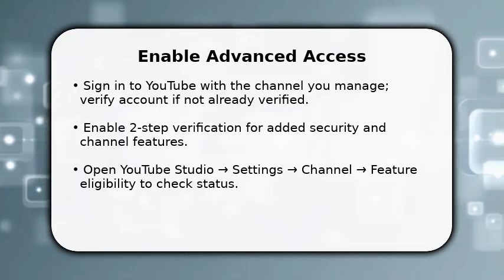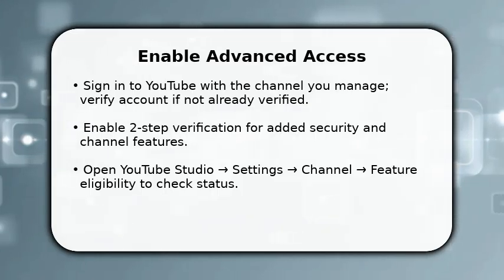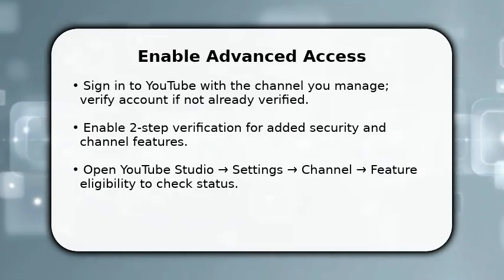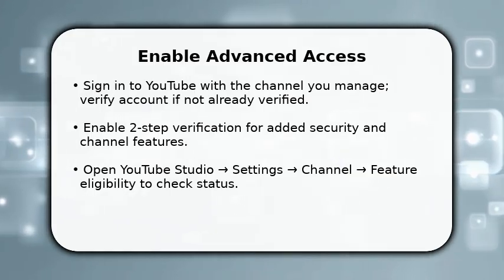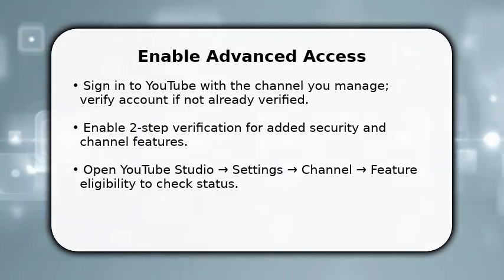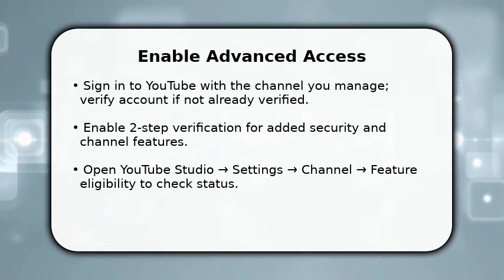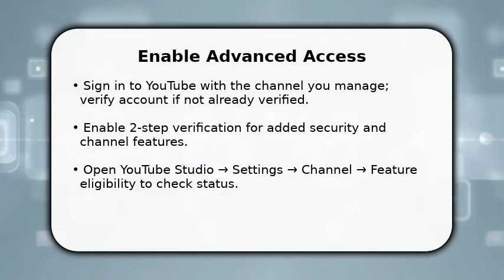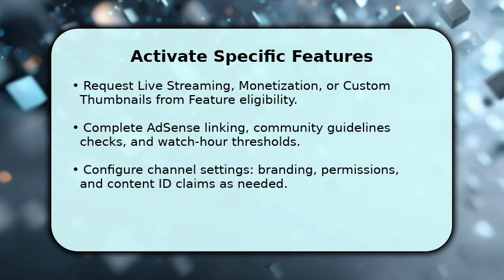How to Access Youtube Advanced Features - Step by Step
Dive into the world of YouTube's advanced features and master them step by step. This video guide takes you through enhancing your viewing experience with tools like custom playlists, annotations for added context during videos, channel management options such as pauses or skips in live streams, and much more.